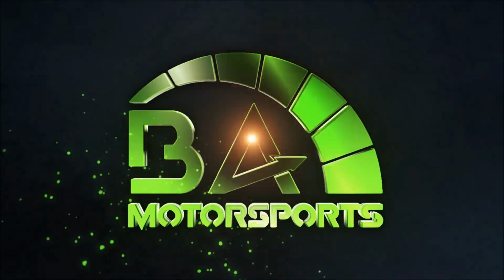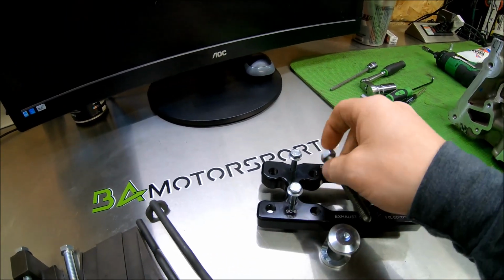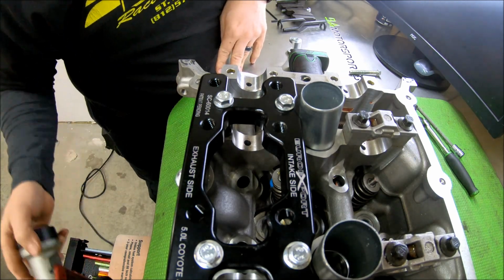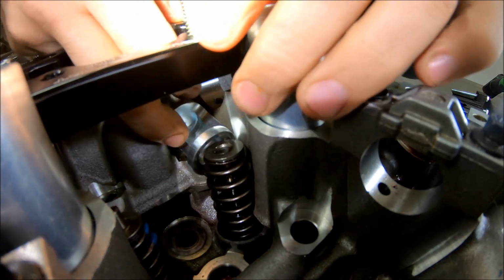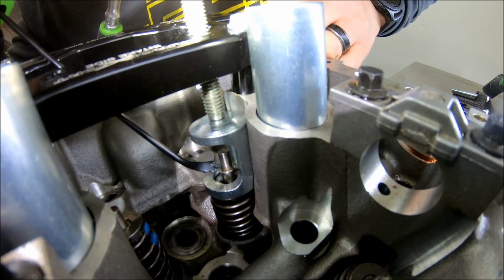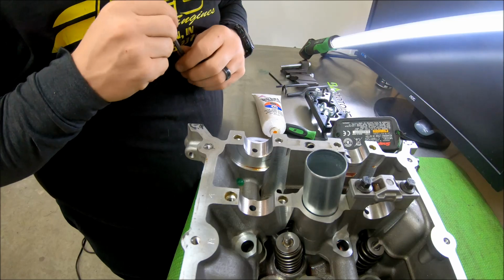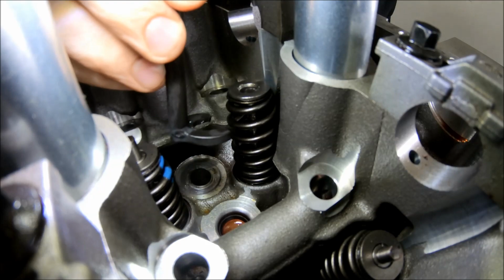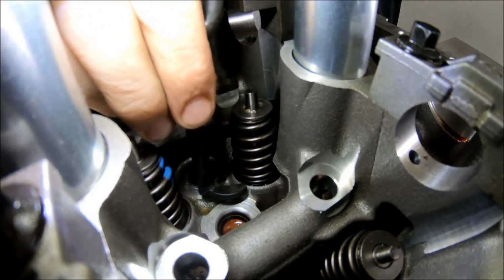5.0 COYOTE SPRING COMPRESSOR COMPARISON / REVIEW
Today we are doing a tool comparison between the Freedom Racing and the Euroexport Valve Spring compressors. Both really good tools, watch for the pros and cons and what we choose to use in the shop.